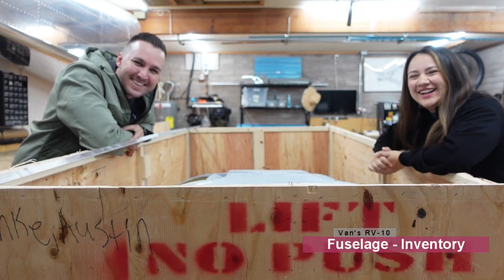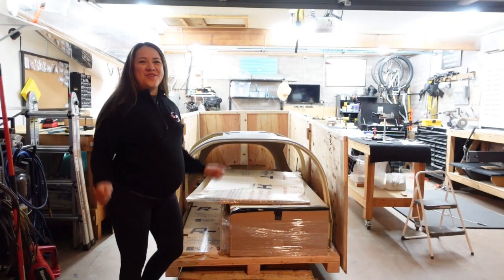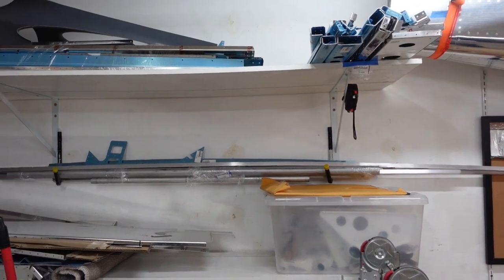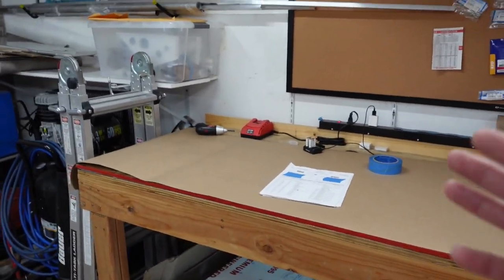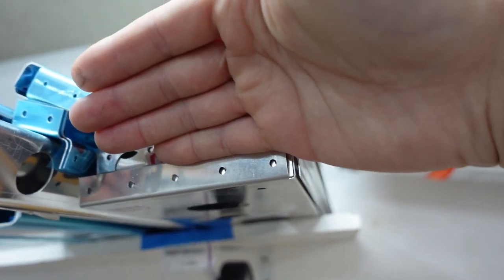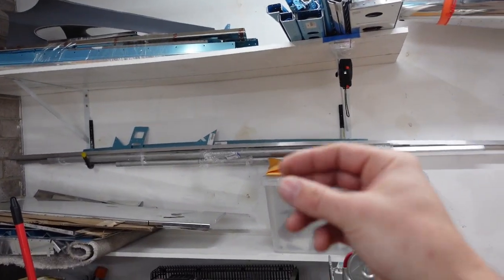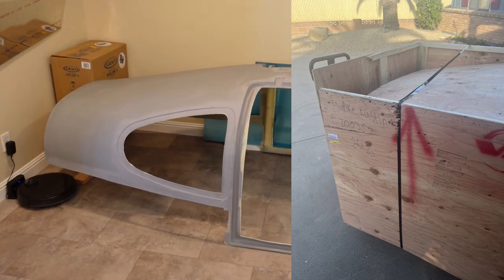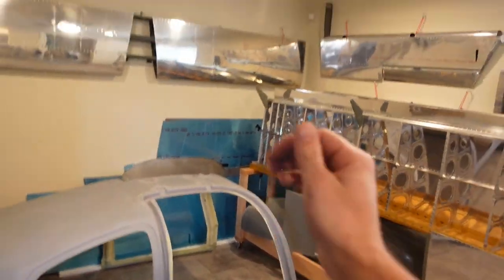Van's RV-10 - Fuselage Inventory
In this video, we took delivery of and inventoried the fuselage kit. Enjoy!

00:00 - Intro
01:10 - Will the fiberglass canopy fit through the front door?
03:50 - Notch/burr marks from laser cutting
06:55 - Fiberglass canopy/crate damage
07:55 - Wrap-up